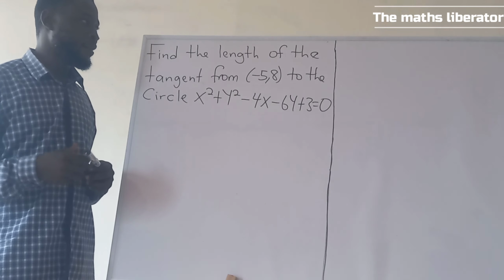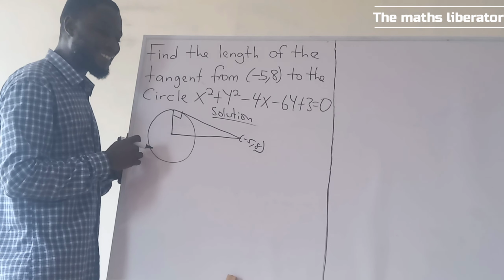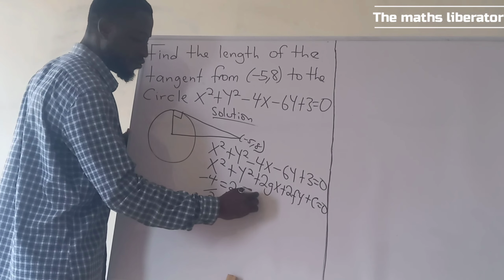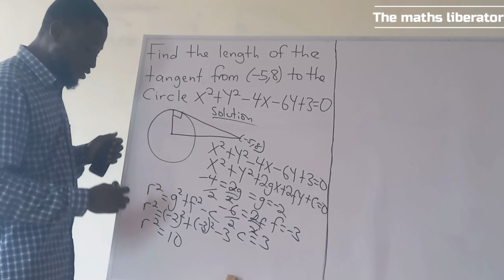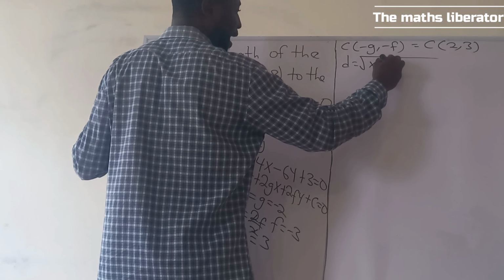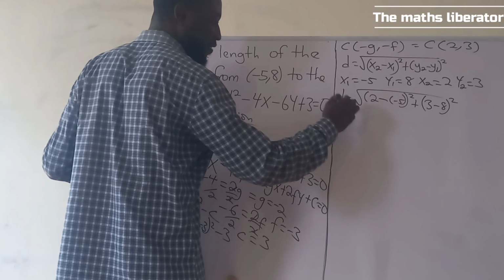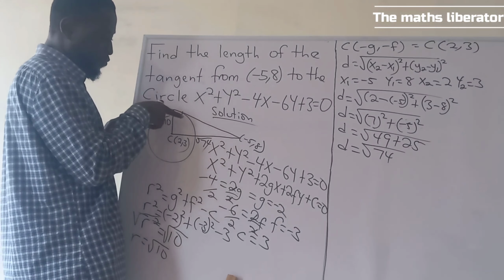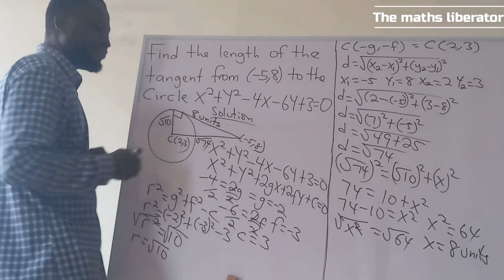How to find the length of the tangent from a point to the circle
In this video, we’ll explore a key geometric concept – how to find the length of the tangent from a point to a circle. Using simple formulas and clear explanations, we’ll walk through the process step-by-step to ensure you fully understand the method. This is a crucial topic for students preparing for exams, especially in high school geometry and competitive exams like the SAT, ACT, and others.

What you’ll learn:

The formula for the length of a tangent from an external point to a circle

How to apply the Pythagorean Theorem in circle geometry

Real-world examples and solved problems to reinforce the concept

Whether you're a student looking to master geometry or a math enthusiast wanting to learn more, this video will help you grasp this topic easily.